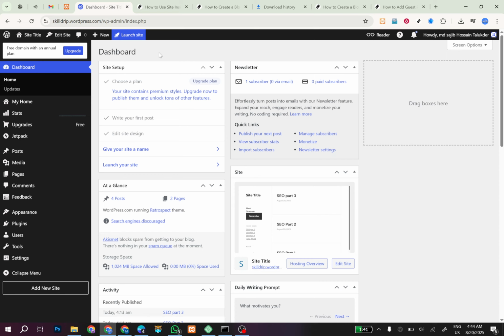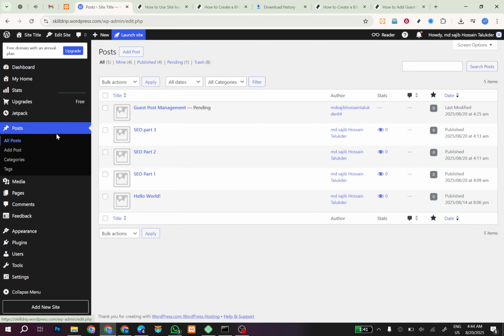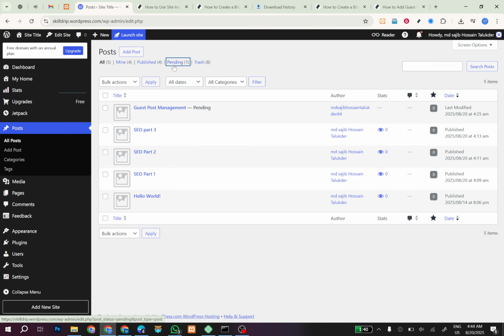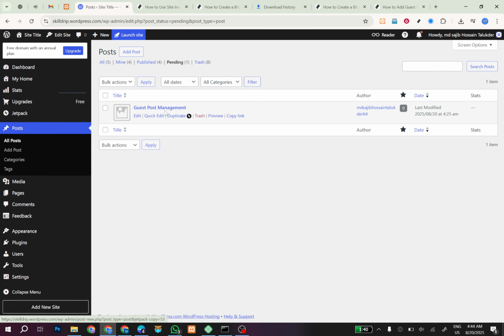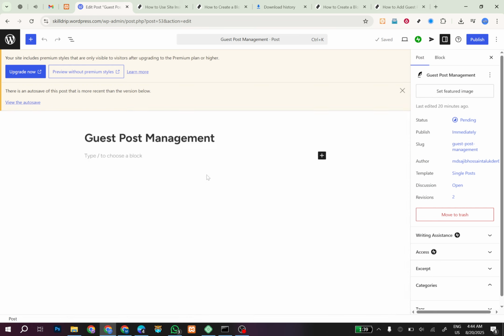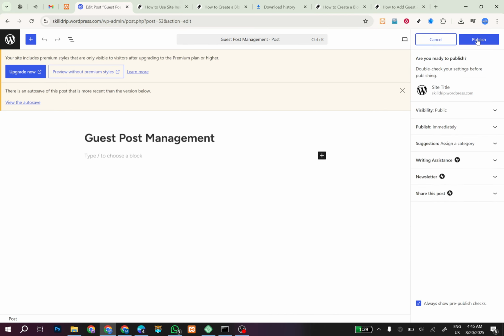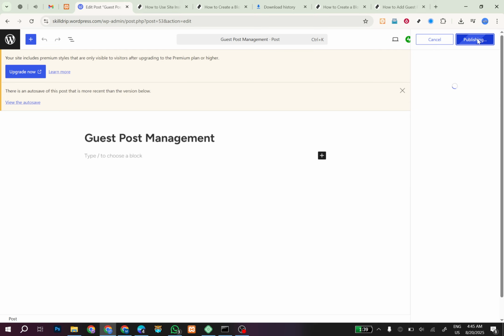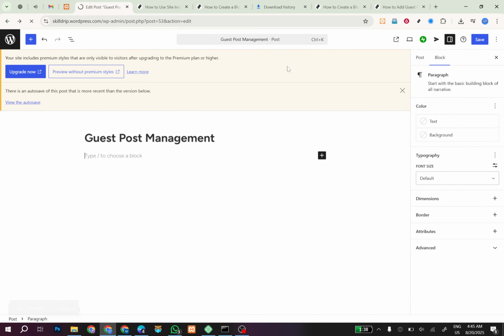How to Add Guest Posts on WordPress Fast & Easy!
In today's video, I'm going to teach you how to add guest posts on WordPress, a simple WordPress tutorial for beginners. If you’ve been looking to enhance your blog with guest contributions or manage content more efficiently, you've come to the right place. By the end of this tutorial, you'll be confident in posting and managing guest content seamlessly.

Let's get started by navigating to your WordPress Dashboard on your website. This is your main control center where all the magic happens. Once you're at the dashboard, the first thing you need to do is find the Posts section. Look on the left-hand side of your screen, and you should see the 'Posts' option. This will take you to a page where all your existing posts are listed, including any drafts and published content.

Upon entering the Posts section, you'll notice there’s an option to view guest posts, typically labeled as 'Pending' posts. These are posts submitted by guest authors that haven't yet been published. This section is crucial because it allows you to approve and manage guest content before it goes live. Look for the 'Pending' tab under your Posts section and click on it. This will filter out any posts that are awaiting approval, making it easier to focus on guest submissions.

Once you’re in the 'Pending' section, you should see a list of posts that need your attention. These are the guest posts submitted for review. To begin reviewing, simply click on the particular guest post you’re interested in. This action will open up the post so you can read through the content thoroughly. Understanding the content is key, so take your time to ensure that it aligns with your blog’s theme and quality standards. Make sure to check the formatting, grammar, and overall quality of the article. If everything looks good and you’re ready for it to be part of your site, proceed to the publishing step.

Now, let’s move to the final part of this process, publishing the post. After you've thoroughly reviewed the guest post and are satisfied with it, you’ll see an option to 'Publish' the post. Clicking on this will make the content live for all your readers to see. Before finalizing, you might want to add tags, categories, or any custom settings that fit your site’s structure and enhance your visitor's experience.

And just like that, you've successfully added a guest post to your WordPress blog! This process not only helps in diversifying your content but also engages different audiences and brings fresh perspectives to your platform.

Thank you for following along with this WordPress tutorial.